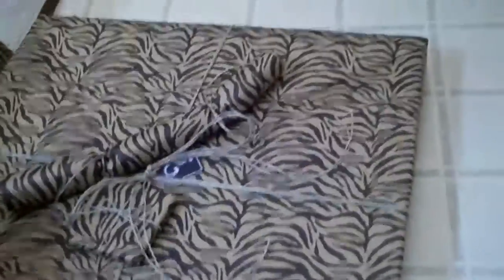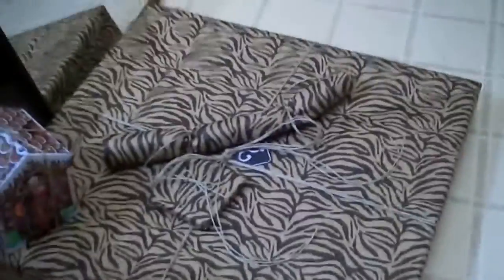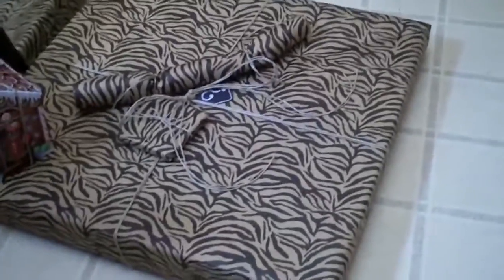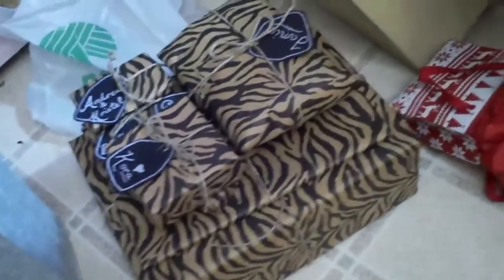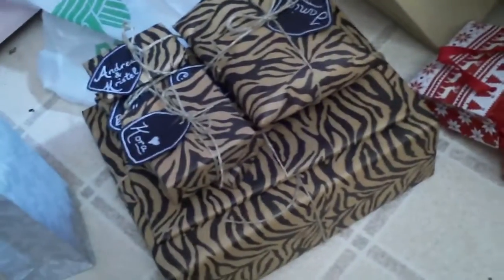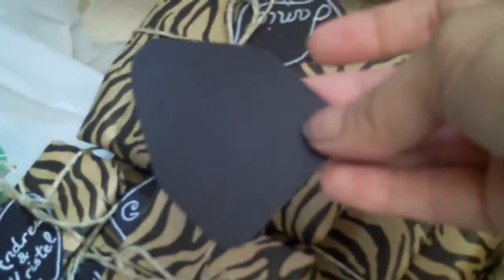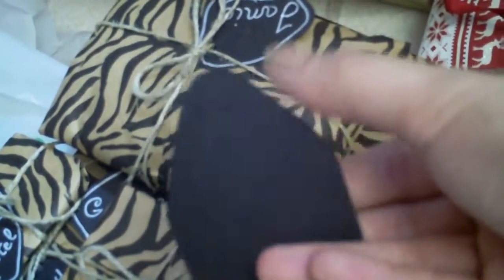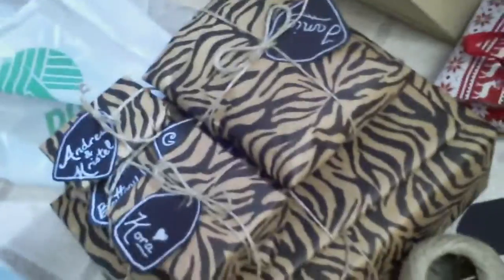Inexpensive Gift Wrapping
Hey Guys!!!  Dollar Tree has some super cute wrapping paper this year, and who knew adding some cheap twine and card stock could make it look so adorable?!  "Brown paper packages tied up with strings . . ."   You know you were thinking it.